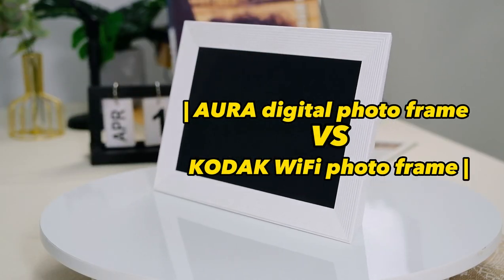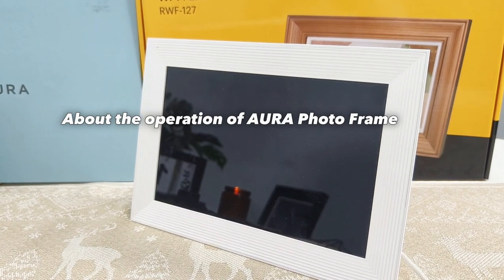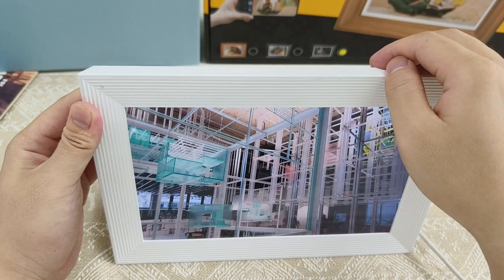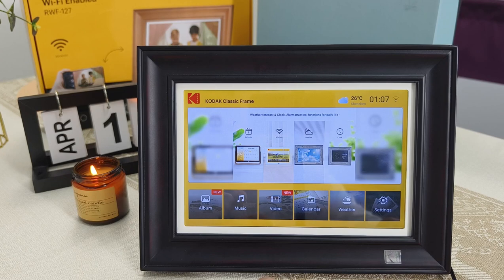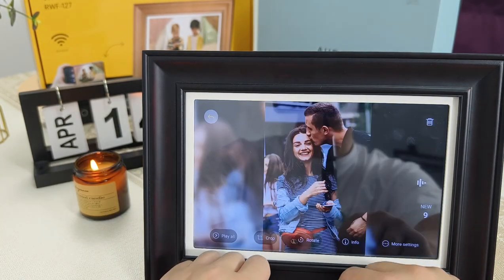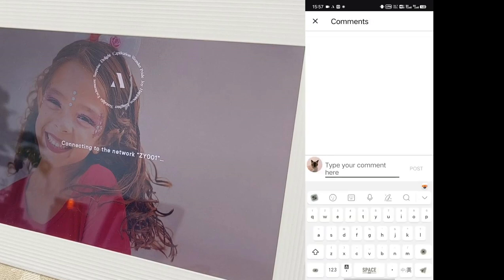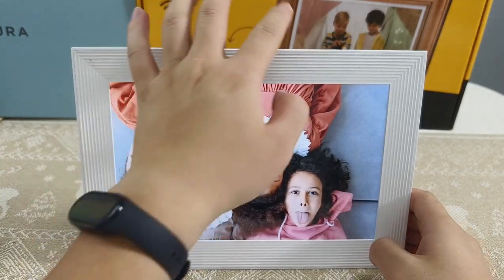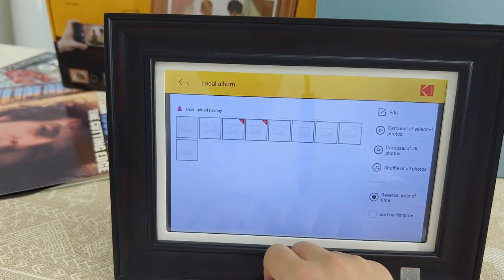AURA digital photo frame VS KODAK WiFi photo frame Which One Is Better?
in this video we are going to make a compare with two products of the best digital photo frames  they are KODAK digital WiFi frame and AURA digital pciture frame.

We are start with packaging, material,  design,control,speed,apps,and data exchage etc.
Timestamp:
00:00 intro
00:24 compression of appearance between AURA and Kodak
00:43 about the operation of AURA photo frame
01:47 about the operation of Kodak Wi Fi Photo Frame
03:06 how to use the AURA Frame apps
03:30 how to use the Kodak Classic Frame app
Business Development Manager: Linna Fang